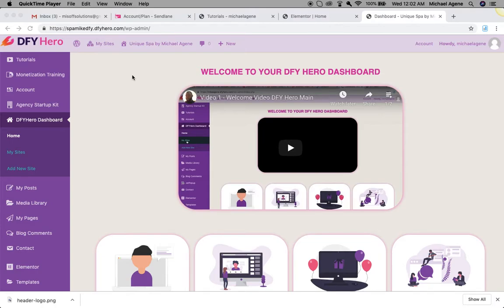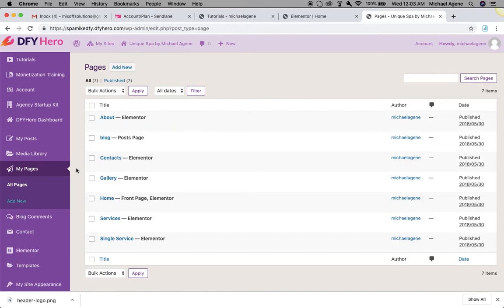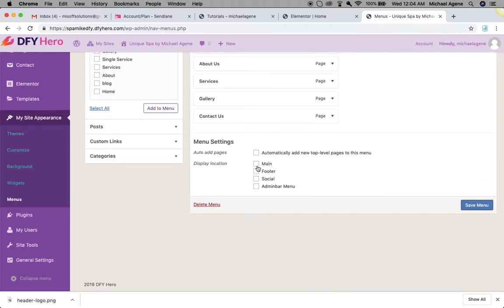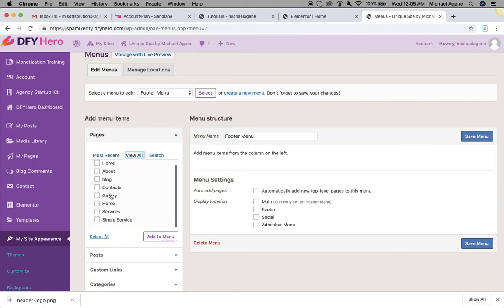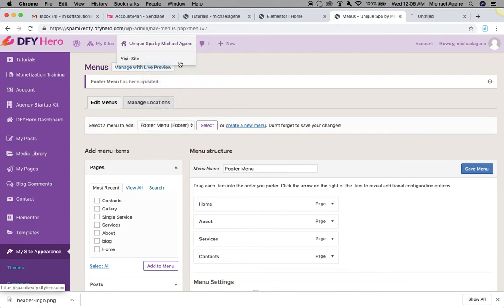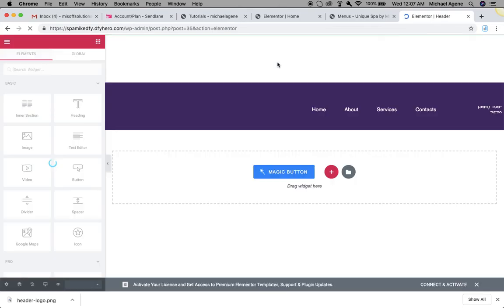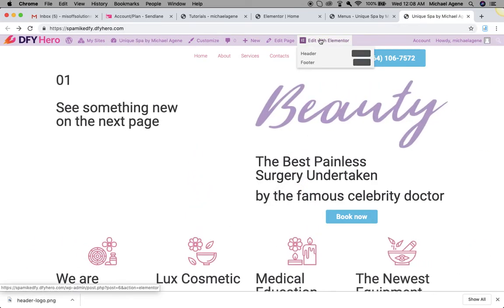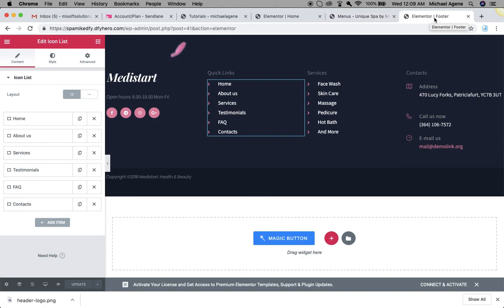How to Create and Add Your Website Menus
Please note, this video comments are not monitored by our support team.  If you need customer support please contact